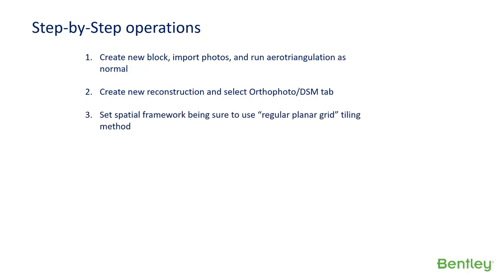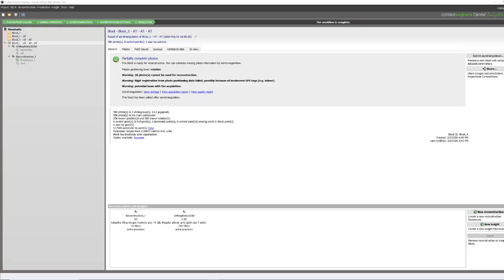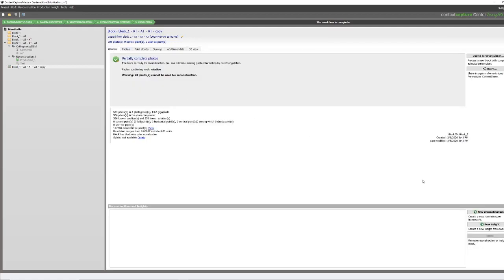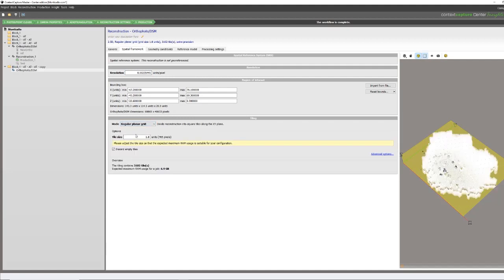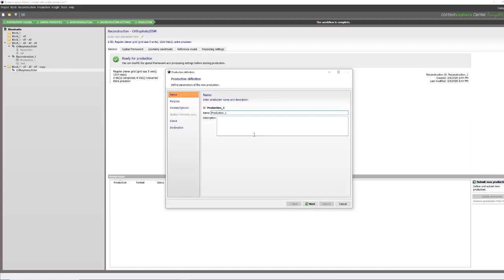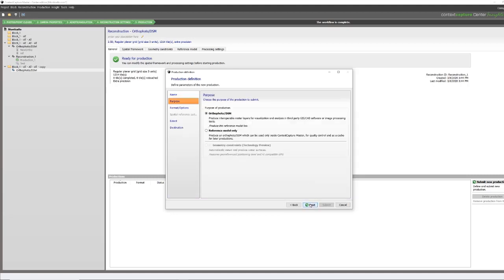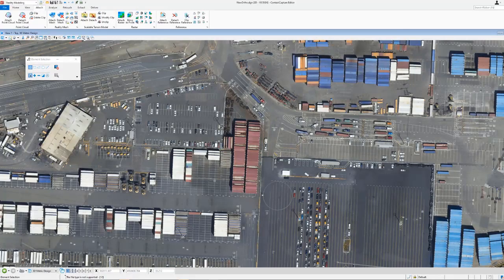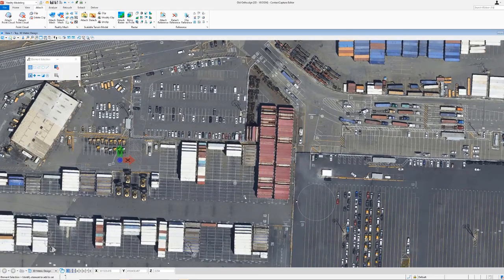iTwin Capture Tutorial: New 2.5D Orthophoto Generation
Step-by-step operations:
1) Create new block, import photos, and run aerotriangulation as normal
2) Create new reconstruction and select Orthophoto/DSM tab
3) Set spatial framework being sure to use "regular planar grid" tiling method
4) Submit production to generate reference geometry
5) Submit production to generate orthophoto/DSM